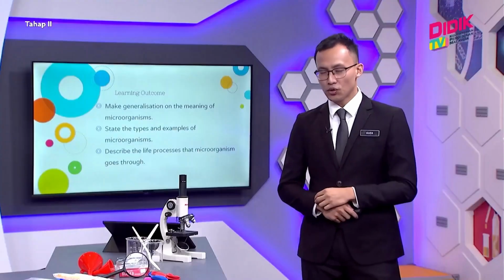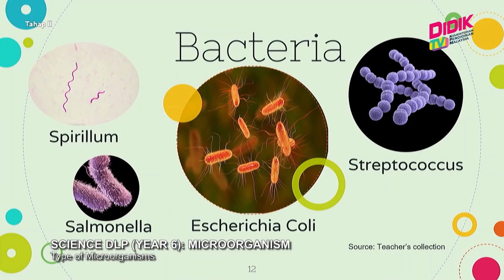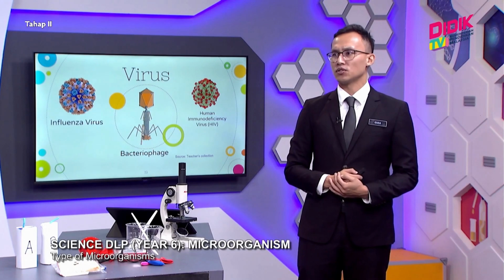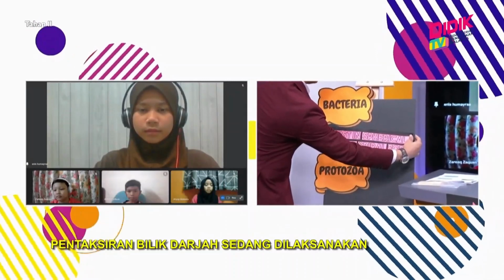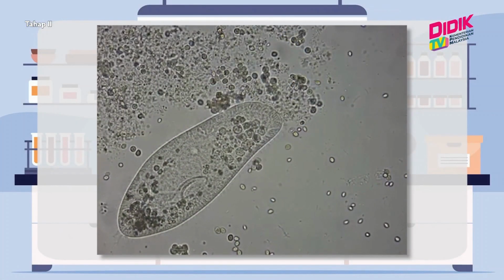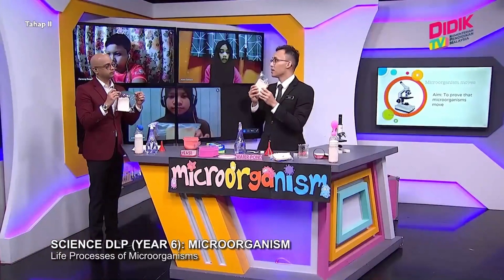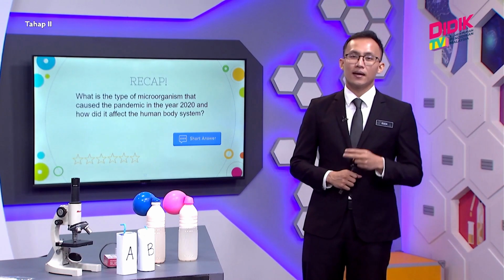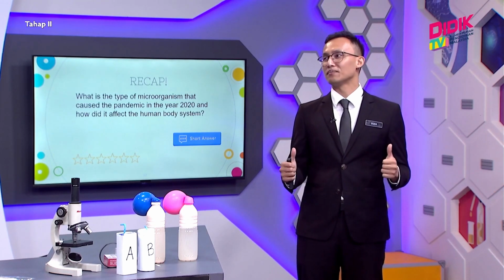Tahap II (2022) | Science (DLP) (Year 6) - Microorganism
Tajuk: Science (DLP) (Year 6) - Microorganism
Guru: Quek Chok Yew
Episod ini memaparkan tajuk mikroorganisma. Murid akan diperkenalkan kepada pelbagai jenis mikroorganisma dan contohnya. Selain itu, murid- murid juga akan dapat memberi penerangan ringkas tentang maksud mikroorganisma. Selain itu, murid- murid juga akan menjalankan eksperimen untuk meneroka 3 proses hidup mikroorganisma iaitu, bernafas, bergerak dan bertumbuh.